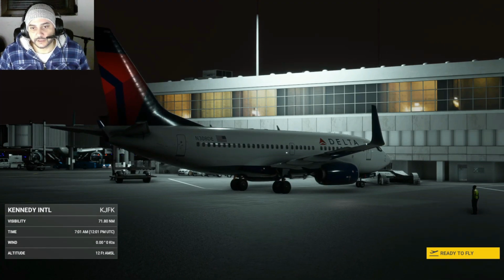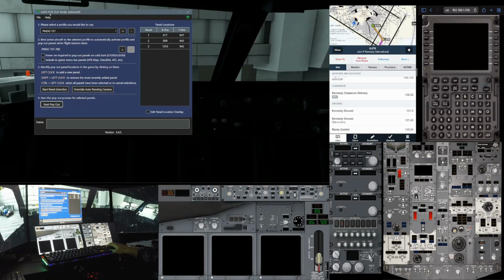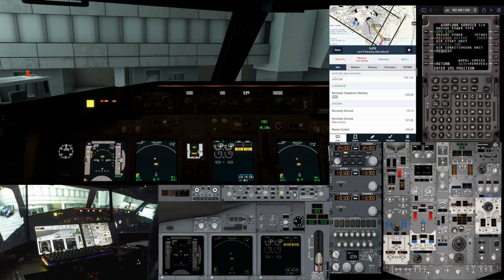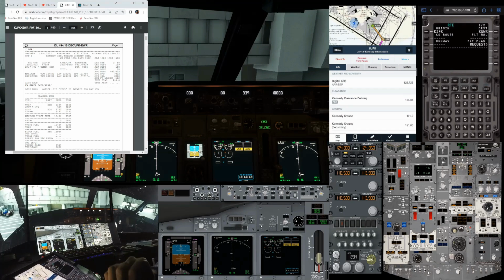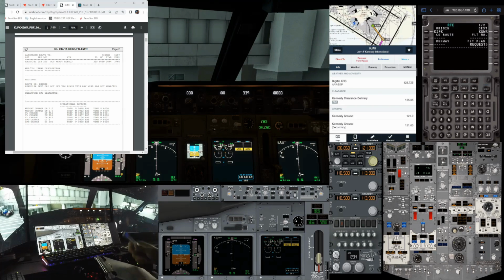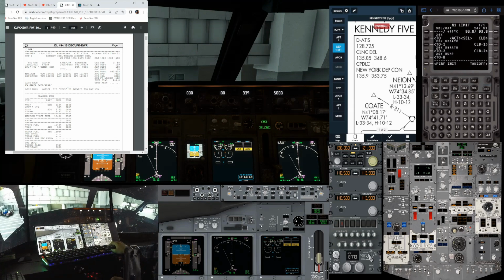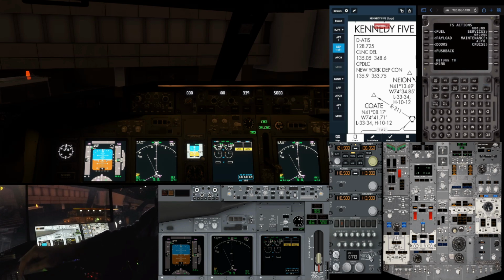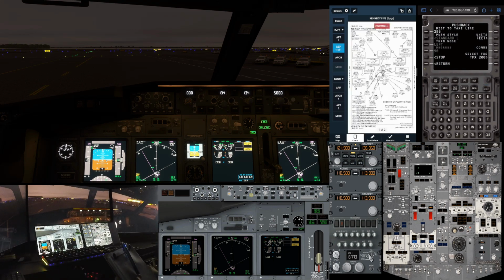Part 1: MSFS2020 KJFK to KEWR PMDG PilotEdge ATC - Cockpit Preparation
MSFS2020 Kennedy KJFK to Newark KEWR PMDG 737 with  PilotEdge online ATC in support of commercial client operations.
Part 1: Cockpit Preparation